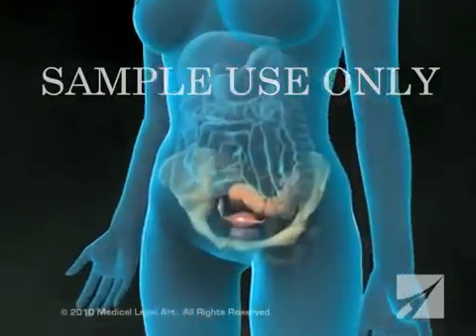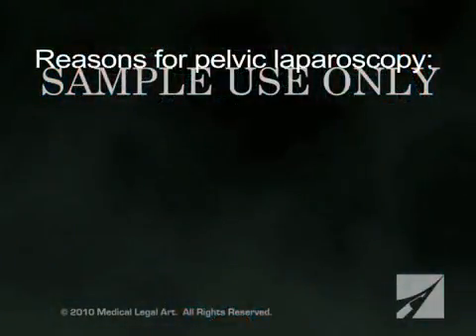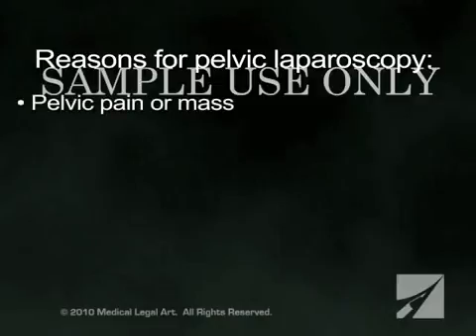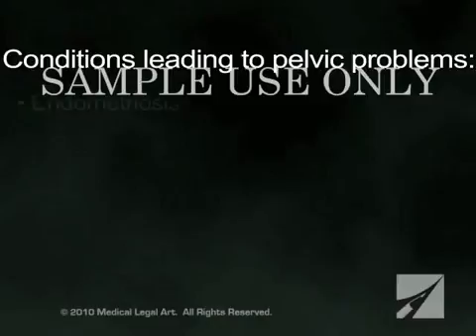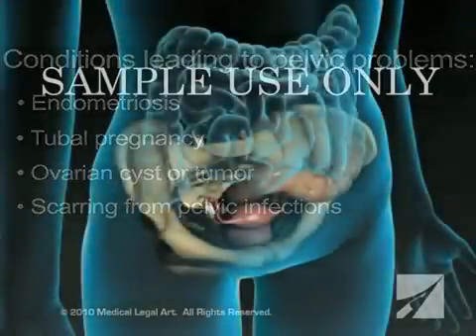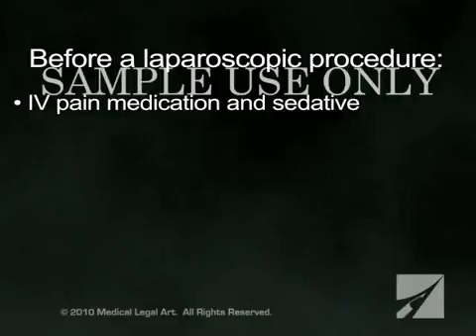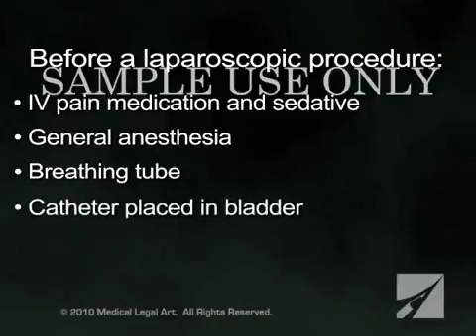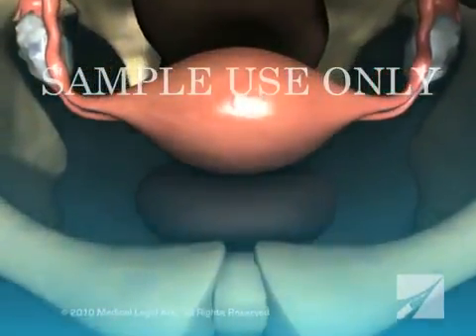What is Laparoscopy? I Educational Video I Planet WOMEN IVF Centre I Ahmedabad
Welcome to Planet Women, the pioneering Fertility Centre in Ahmedabad, Gujarat, India since 1995. Our mission is to provide Advanced Assisted Reproductive Technology (ART) on par with global standards. At Planet Women, we offer a comprehensive range of services, including IUI, IVF, and cutting-edge techniques like vitrification, embryoscope, ERA, IMSI, and ICSI, significantly improving pregnancy success rates.
Our world-class facilities and ethical treatment have earned us accolades and helped patients from across the globe, including the USA, Canada, Nigeria, South Africa, Dubai, Russia, Germany, and Bangladesh. With over 27 years of experience, we boast the highest pregnancy and "Take Home Baby" rates, ensuring your journey from conception to childbirth is comfortable and joyous.
Join us as we strive to excel in gynaecological care, create a vast knowledge base, and enhance public healthcare through education and diagnostic camps. At Planet Women, your experience is our top priority, from advanced infertility treatments to exceptional maternity care.
👉🏻Key Highlights:
Over 27 years of expertise in fertility and gynaecological care.
Highest pregnancy success rates (70-76% per embryo transfer).
Leading techniques like IUI, IVF, IMSI, ICSI, and more.
World-class maternity unit with state-of-the-art facilities.
Ethical and standardized treatments attracting patients globally.
Let Planet Women be your partner in your journey towards parenthood and a healthy life.
All your Answers at one Place:
Female Infertility Clinic I Male Infertility Clinic I 3-D, 4-D & Gynaec Sonography
Surrogacy I Laser Assistant Hatching I Manopausal Clinic I FOGSI recognized Training Centre
Dr. Mehul Damani & Dr. Sonal Damani
Dr. Devansh Sheth & Dr. Vidhi Patel
IVF and Infertility Specialists
Endoscopic Surgeons
👉Follow us on : Facebook: @Planet Women